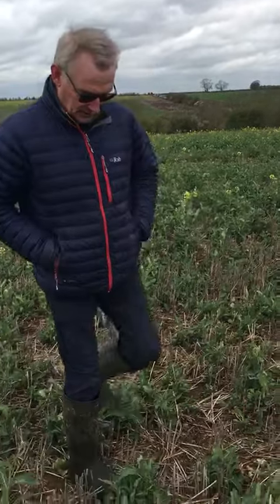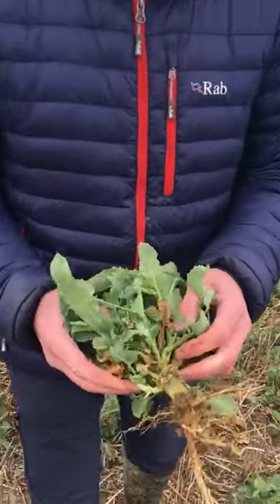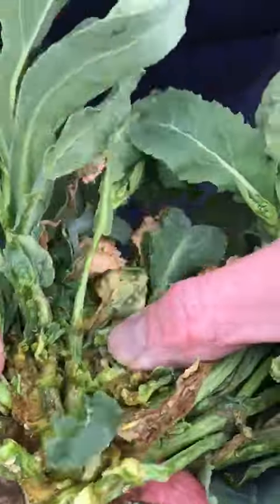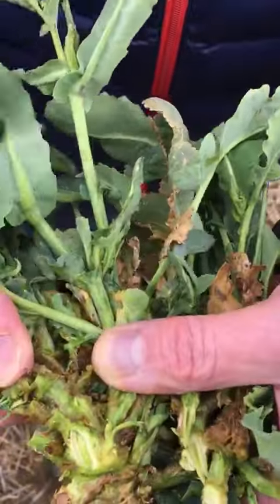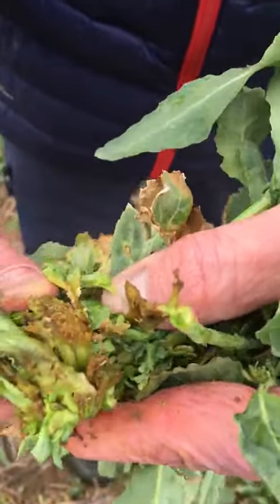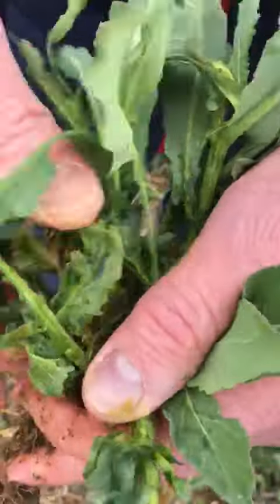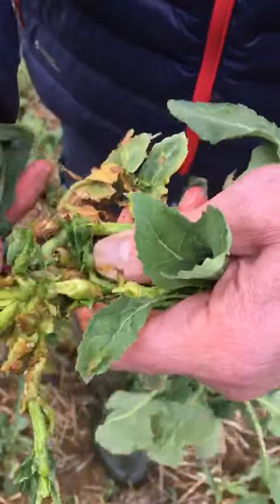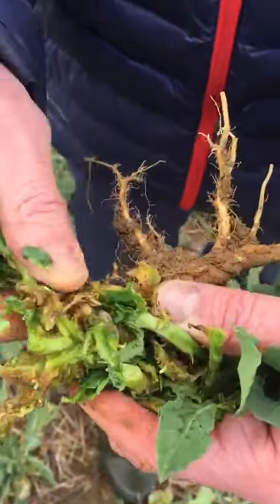Oilseed rape at Helix Farm - April 2019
We take a look at some of the Oilseed rape on the HelixFarm, where the CSFB damage is leading Andrew Pitts to consider rotation for future sustainability